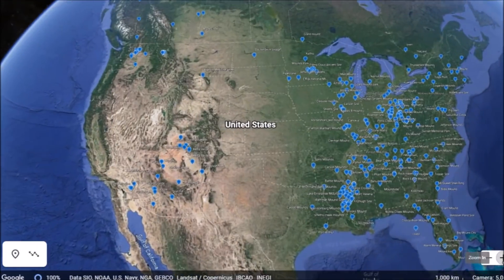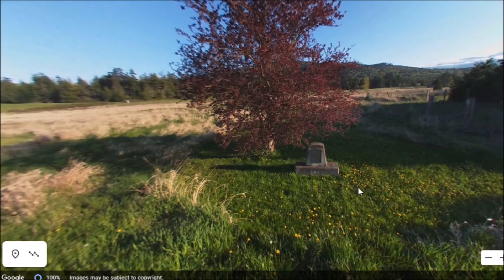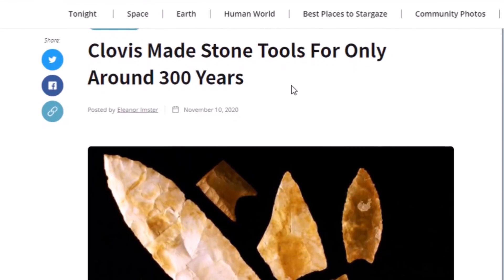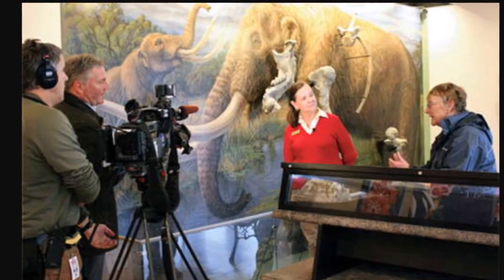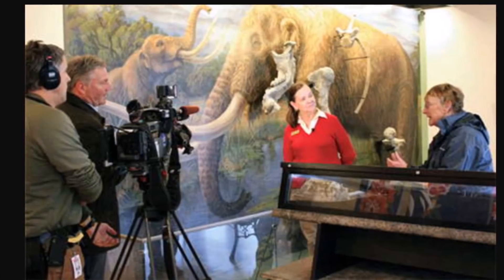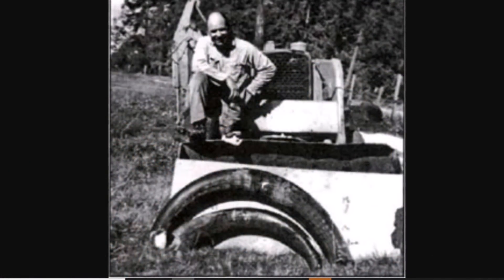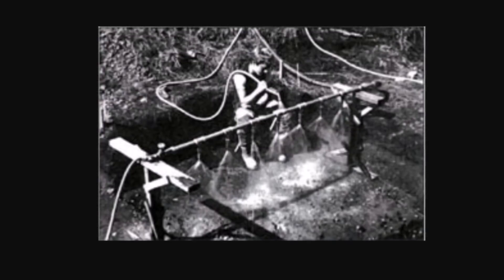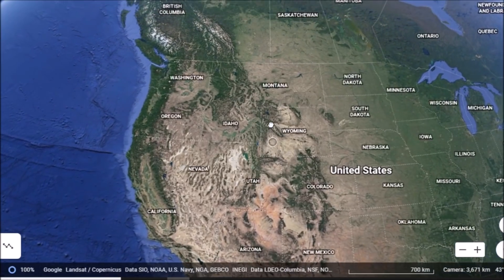13,800 Y.O. Manis Mastodon Site ~ Human & Megafauna Discovery 1977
Sequim, Washington. I report on the discovery in 1977 of Mastodon bones that showed human activity that date to about 13,800 years ago.

Video clip from
Manis Mastodon